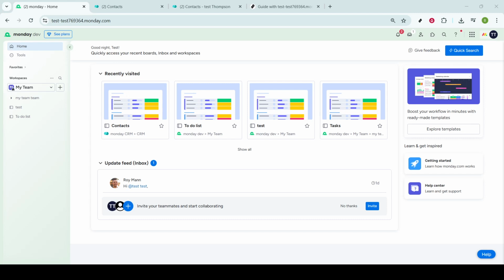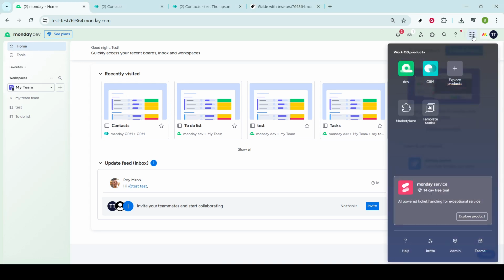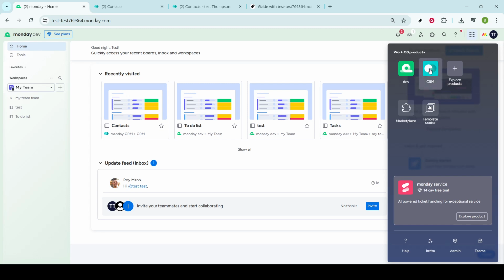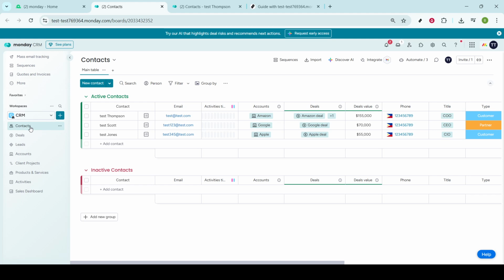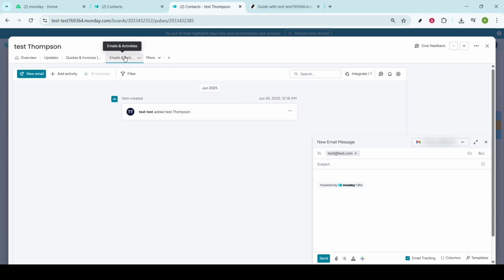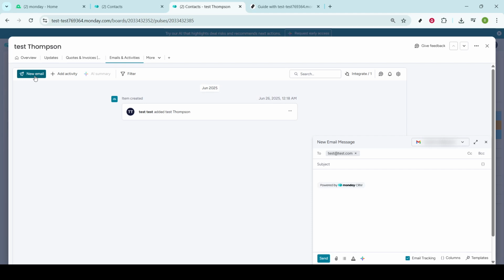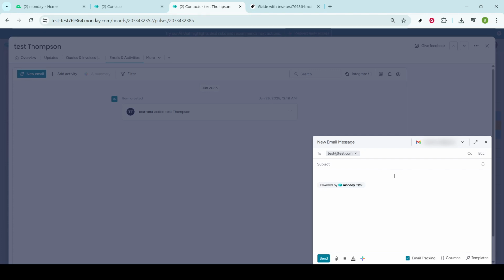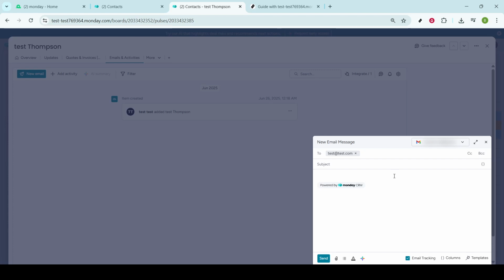How to Setup Your Email in Monday.com CRM [2026 Full Guide]